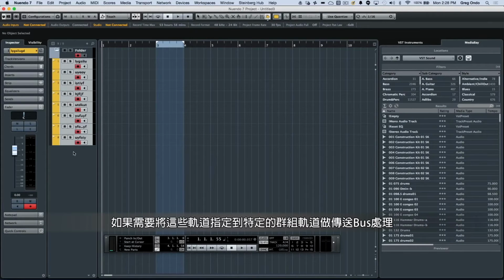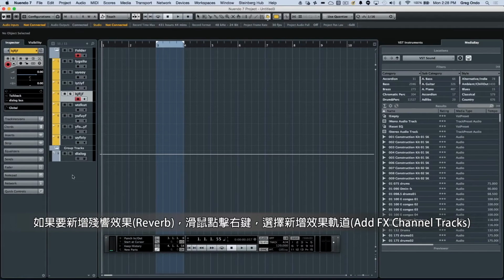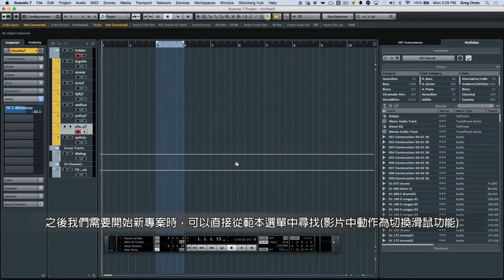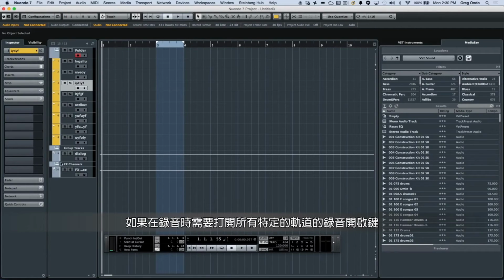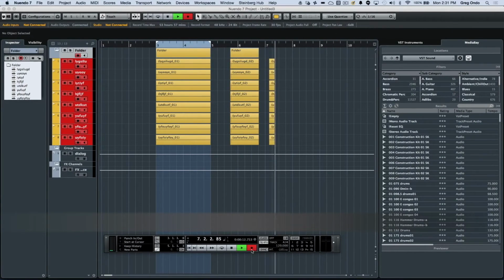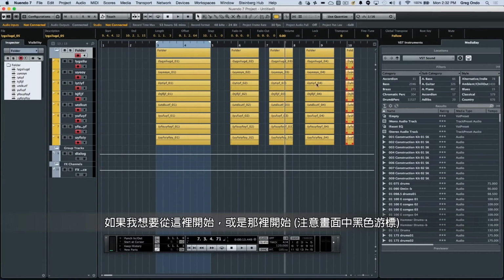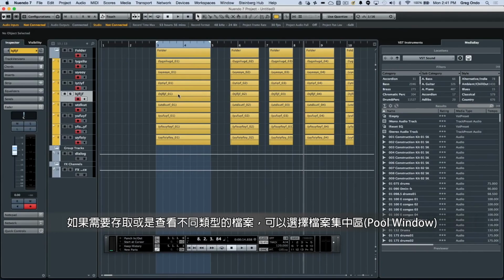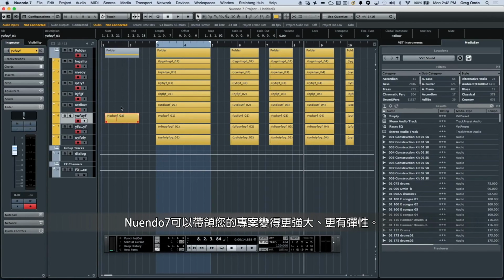2:Nuendo 7 and Its Many Advantages – Getting Started 下集 (中文翻譯)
Nuendo 7 and Its Many Advantages – Getting Started(中文翻譯)
Nuendo 7 特色簡介-開始使用Nuendo-上集